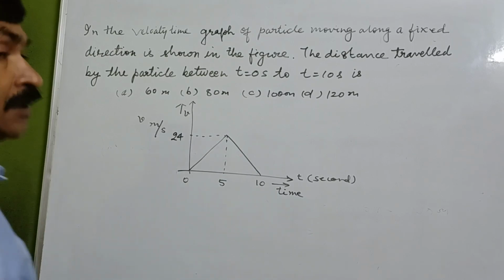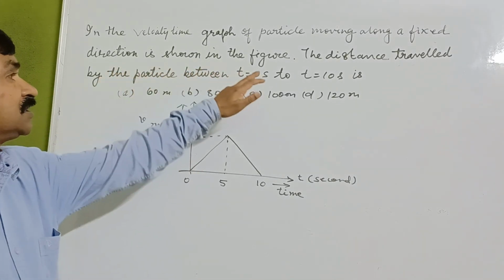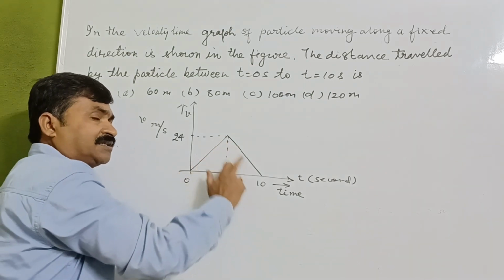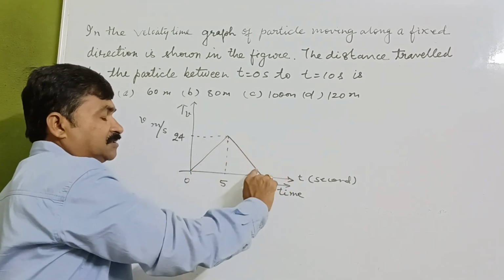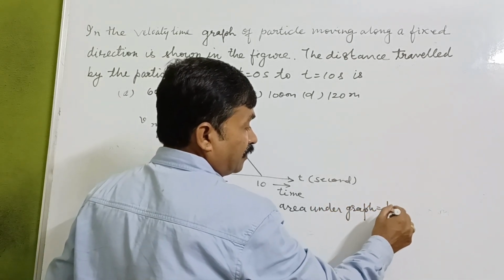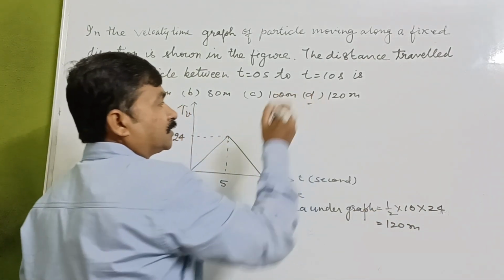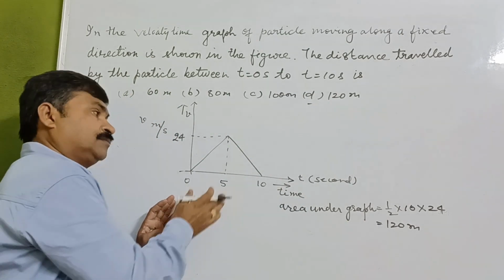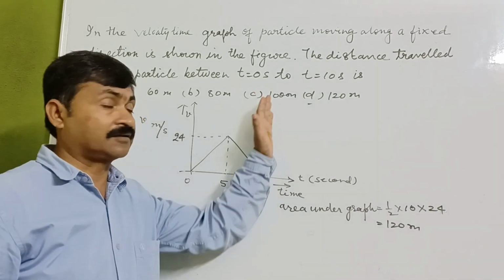Numerical based on Motion in straight line For Class XI ,JEE & NEET 20230820 1756121